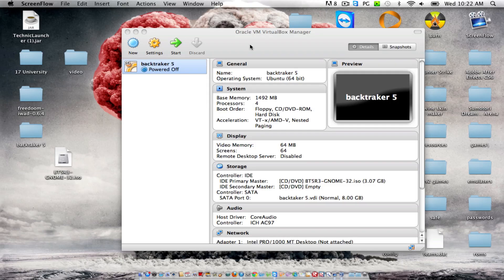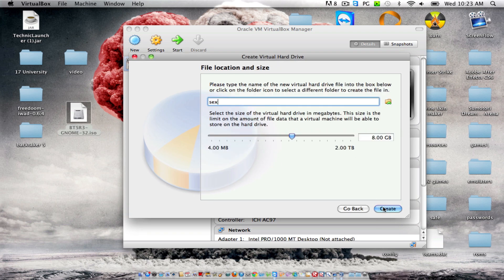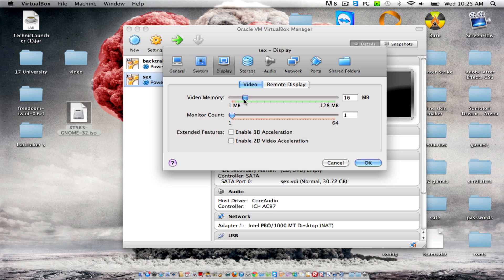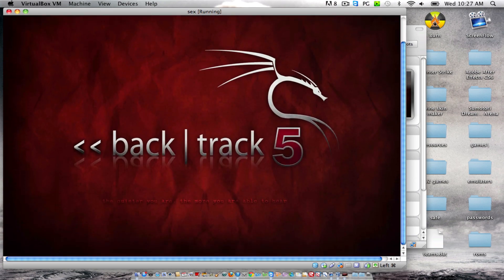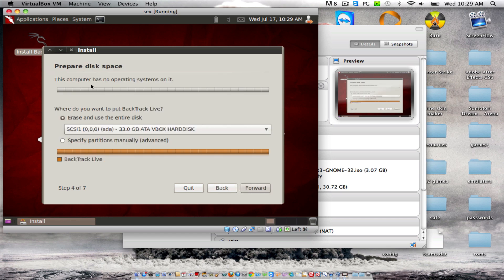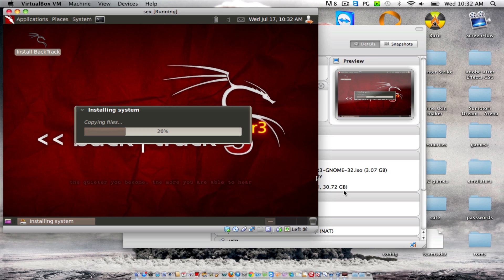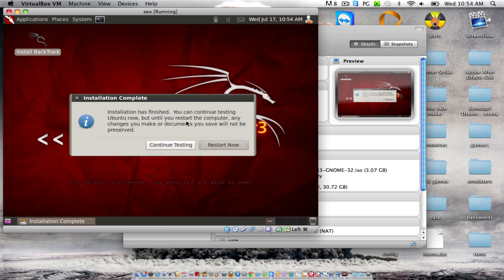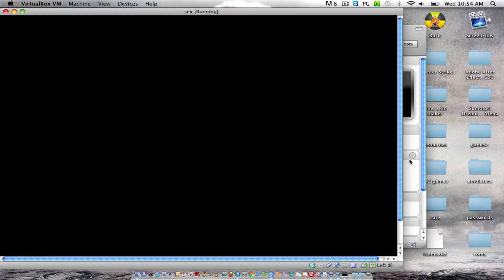How to install backtracker 5 r3 on mac OSX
its funny

type:

Image Name:  BT5R3-GNOME-VM-32.7z

Size (MB):  2600

Desktop:  GNOME

Architecture:  32

Image:  VMWare

MD5sum:  bca6d3862c661b615a374d7ef61252c5